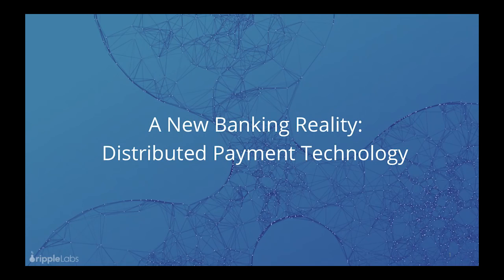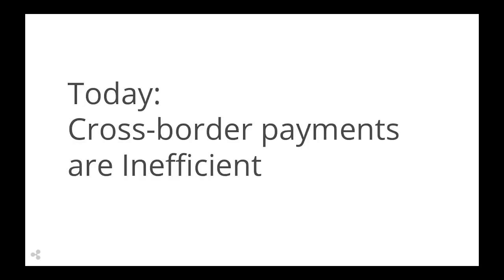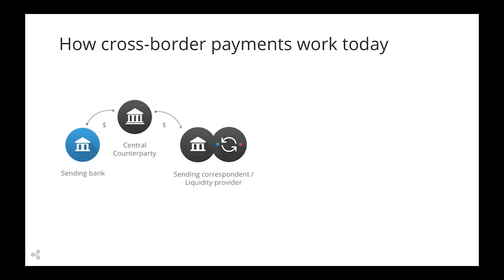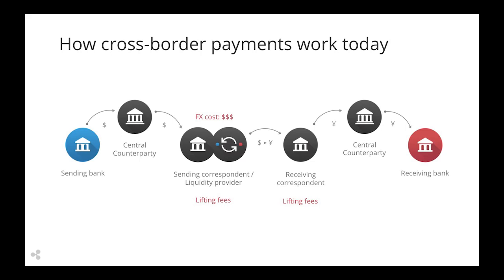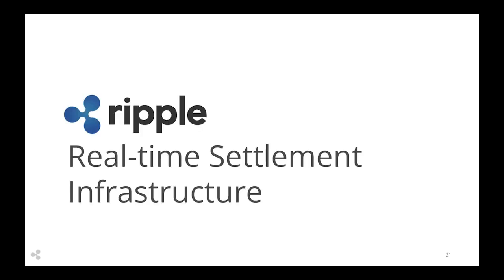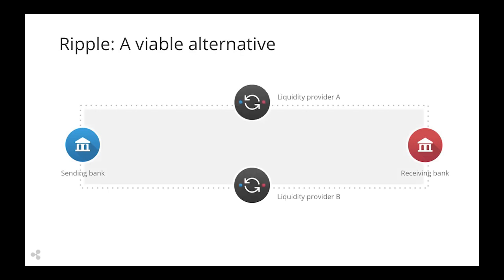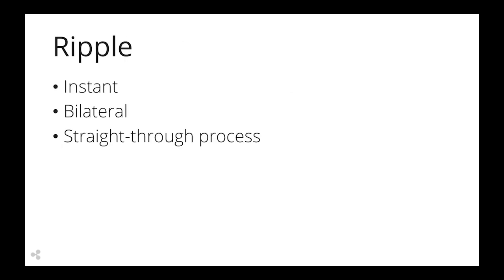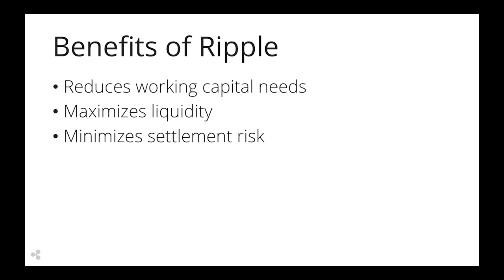Cross Border Payments with Ripple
How Cross Border Payments with Ripple Work